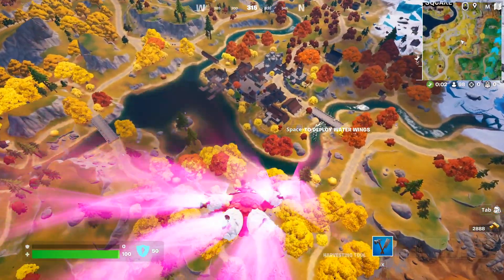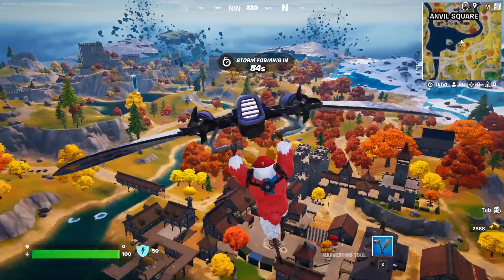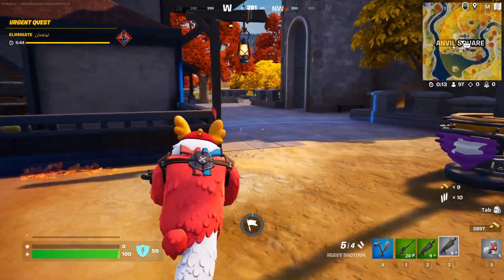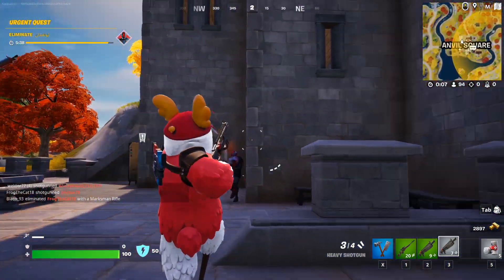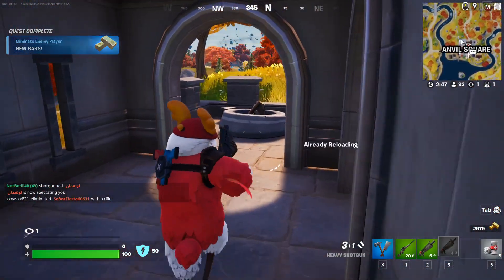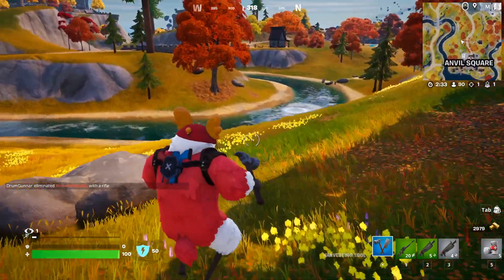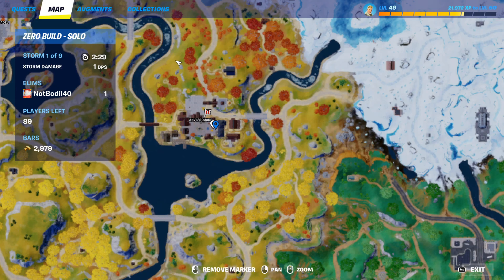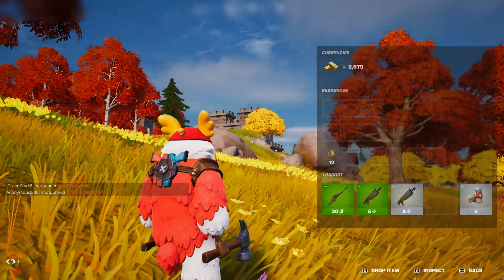Complete Bounties - Fortnite The Witcher Quest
Fortnite The Witcher Quest Complete Bounties - How to EASILY complete bounties in fortnite - All locations with Easy guide for the fortnite challenges in Fortnite Chapter 4 Season 1! This will help you unlock all rewards from the fortnite challenges!

00:00 Bounty Board Location
00:35 How to EASILY Complete Bounties in Fortnite

I show you how to unlock the witcher skin in fortnite for free by completing the witcher quests! Make sure you have the battle pass as these quests are for fortnite season 1 battle pass!

The other Fortnite x The witcher Geralt of Rivia Quests are:
Activate augments in different matches (5)
Complete bounties (3)
Defeat a boss (1)
Emote in the Citadel Throne Room (1)
Deal Melee Weapon Damage to opponents (500)
Complete Page 1 Quests (5)